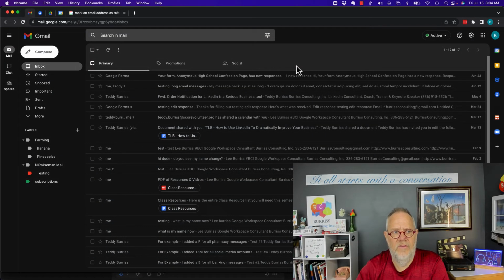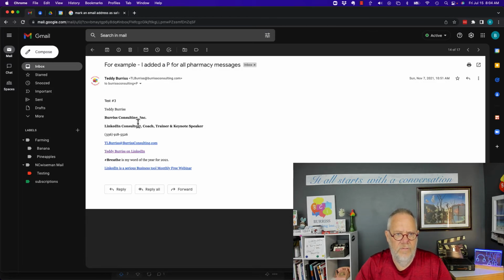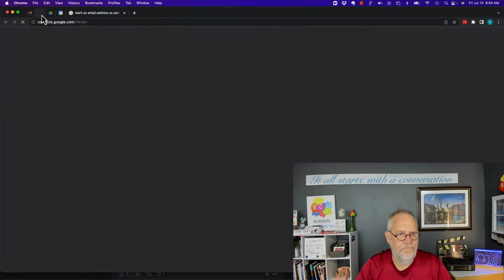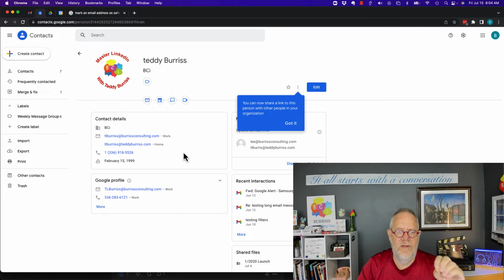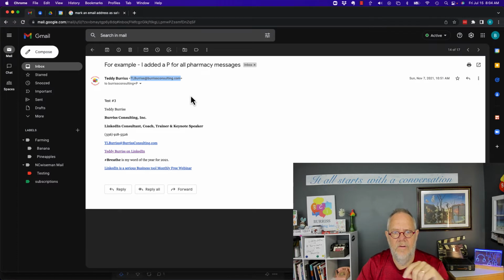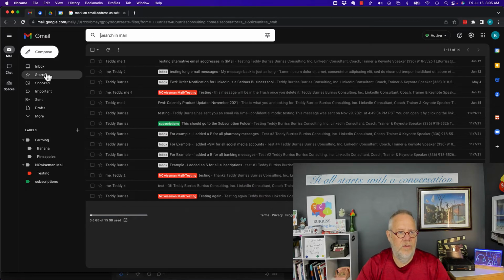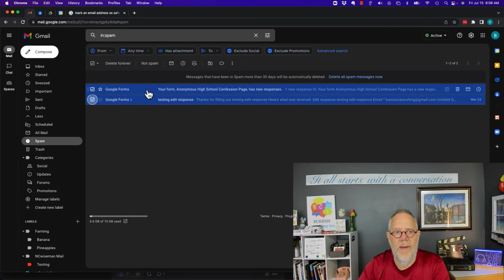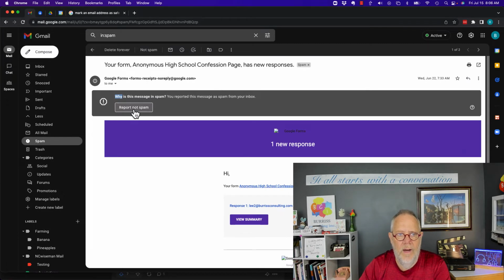How do I mark an email address as safe in Gmail or Google Workspace?